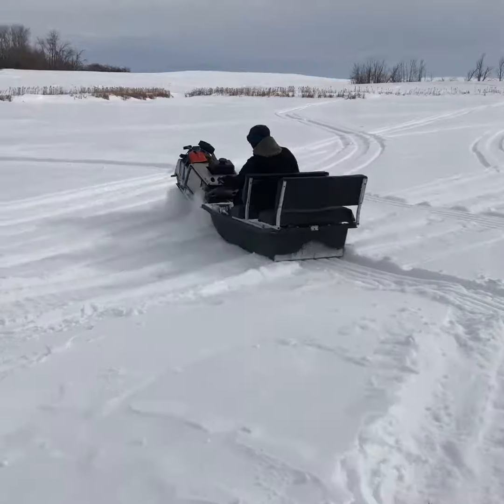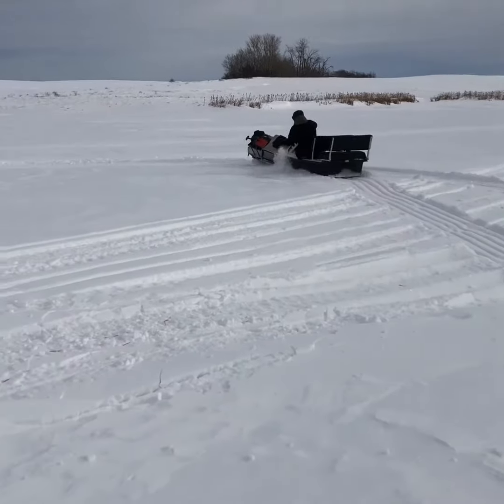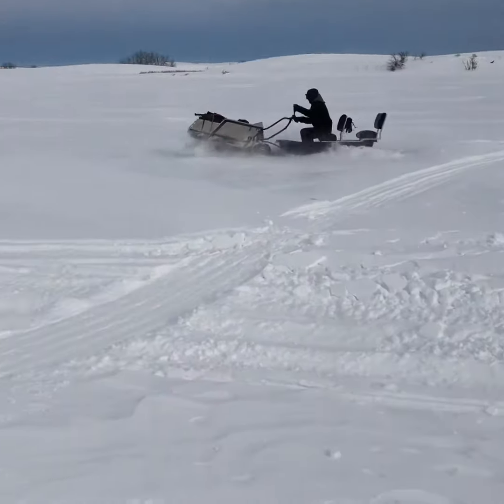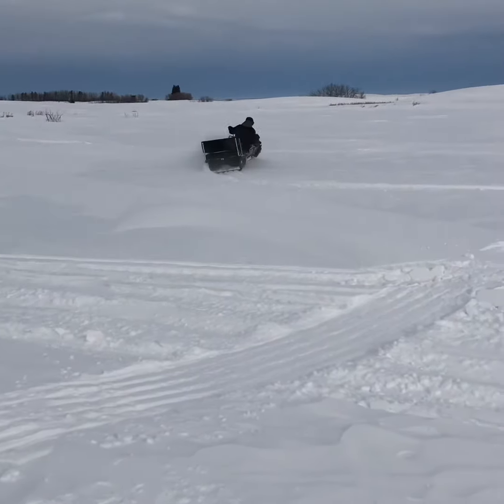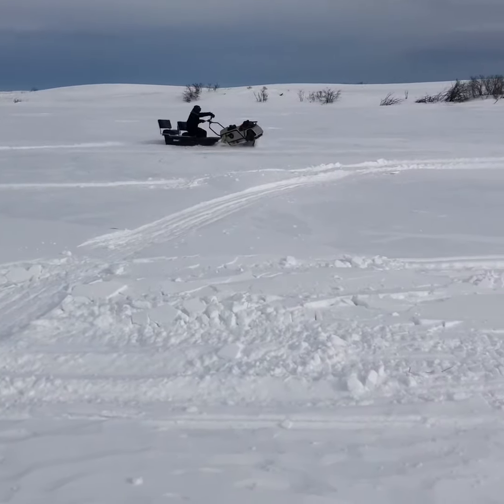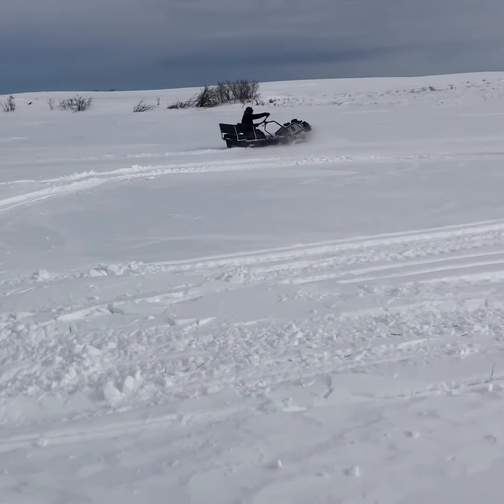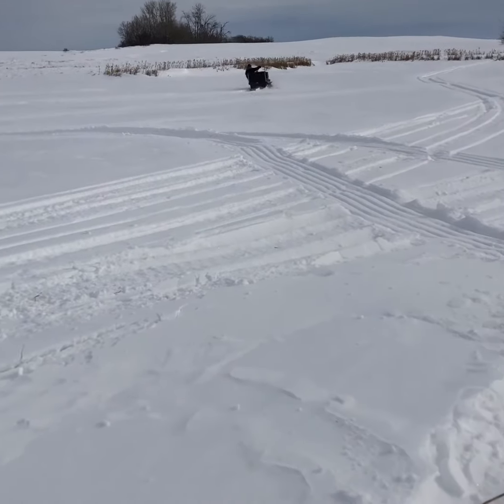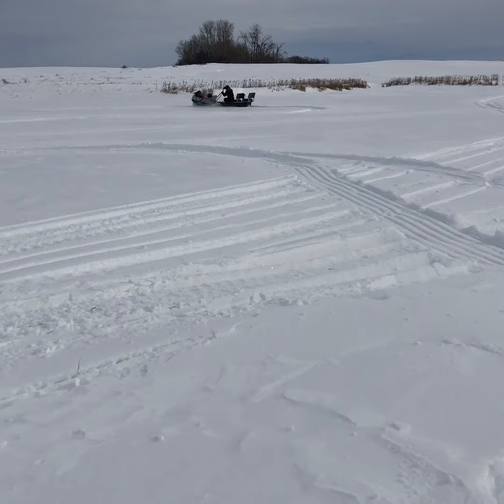Home built snowmobile in action